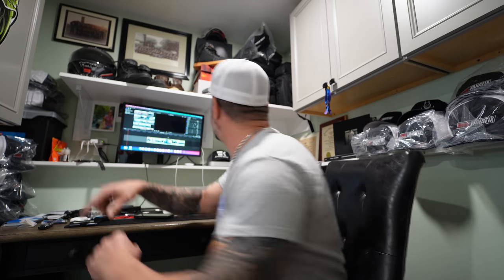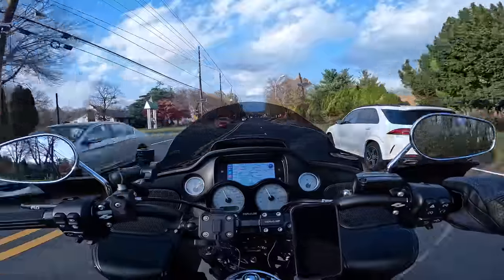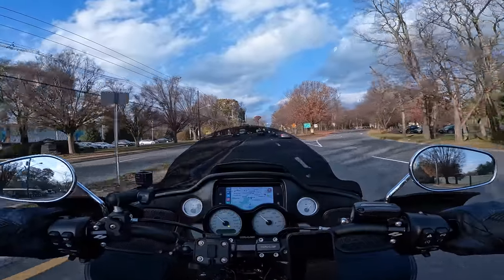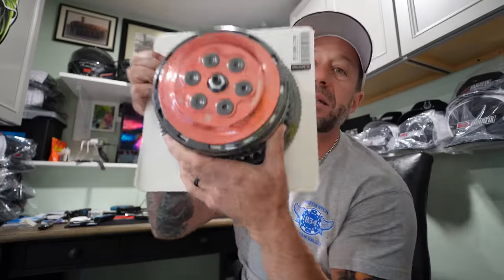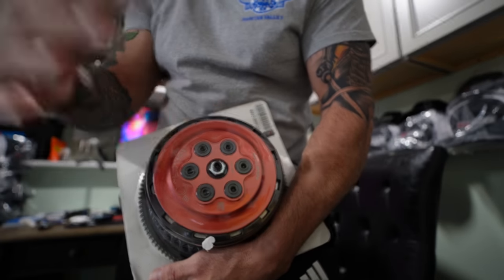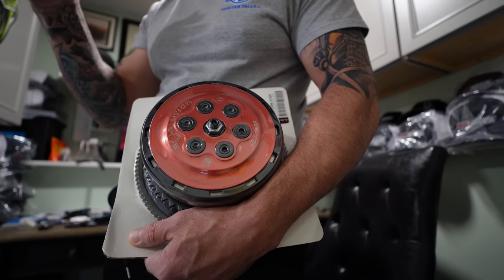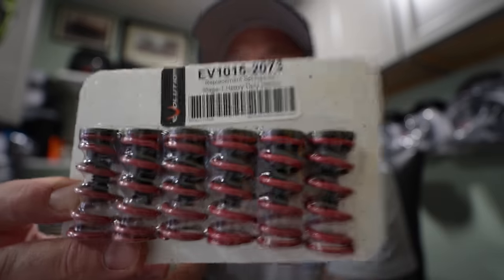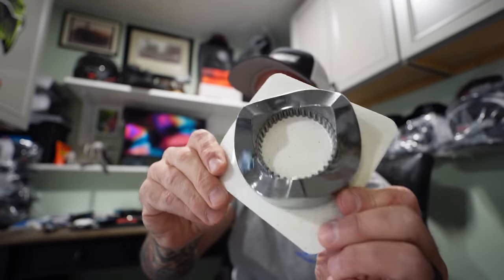HARLEY DAVIDSON ROAD GLIDE | NEW CLUCTH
I go over the signs your clutch may be slipping. As you guys know my clutch has been slipping on my 2022 Harley Davidson ROAD glide, and I just received my new clutch from evolution industries.

BEST RIDING GEAR BOOTS, GLOVES, AND FACE SHIELDS
Free gloves with Boot purchase “IKNOWWHATYOUWANT” code

Cycle Fanatix
12-45 River Road Suite 394
Fair Lawn, NJ
07410